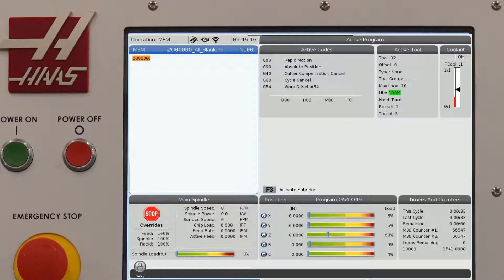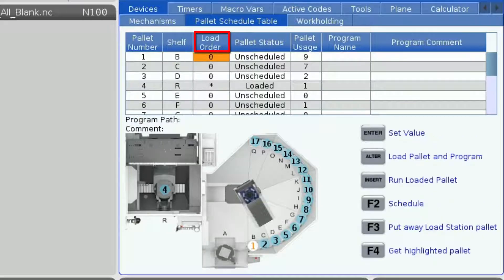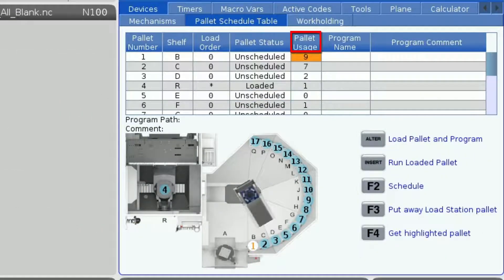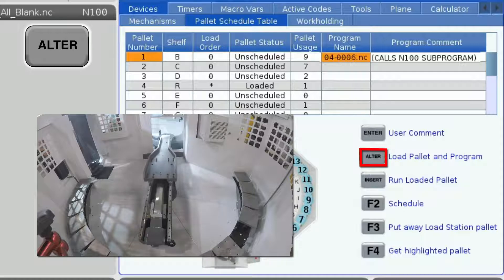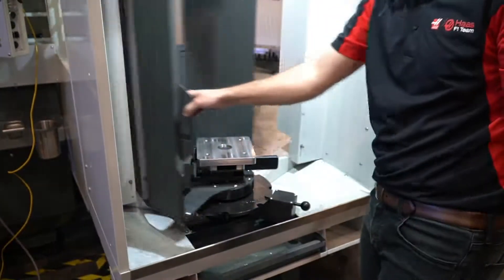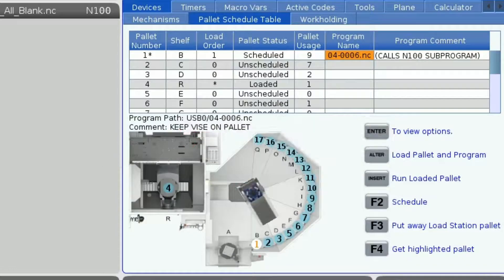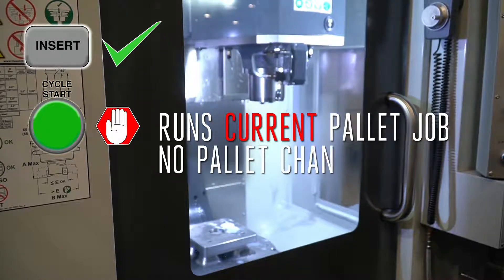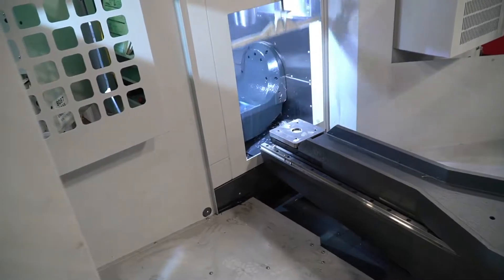Pallet Pool Scheduling for EC and UMC Machines - Haas Automation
Mitchell O'Meara gives us a thorough walk-thru on the ins and outs of scheduling your work on a Haas Pallet Pool system. Everything you need is easily accessible on one screen on the Haas control, and you'll find the Pallet Schedule Table is quick to understand and navigate.